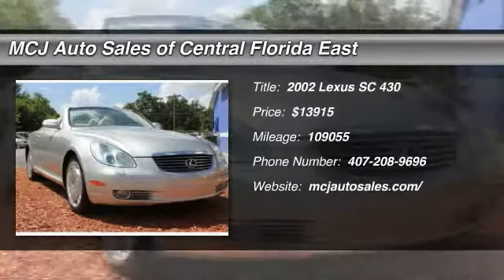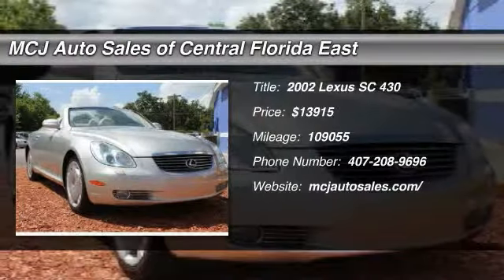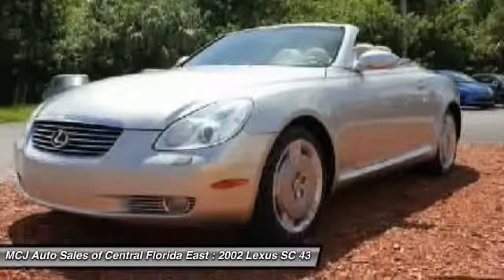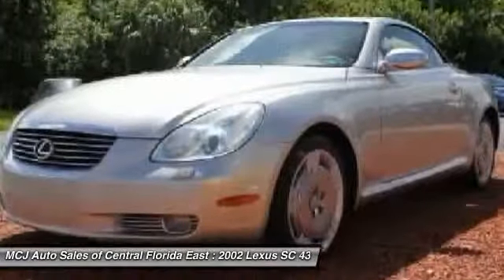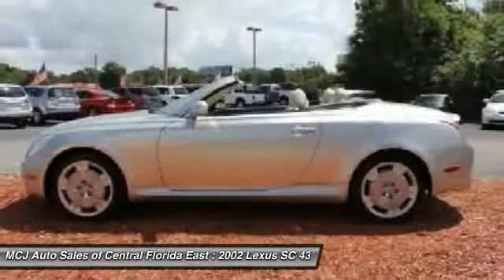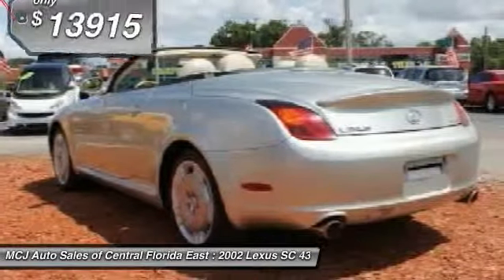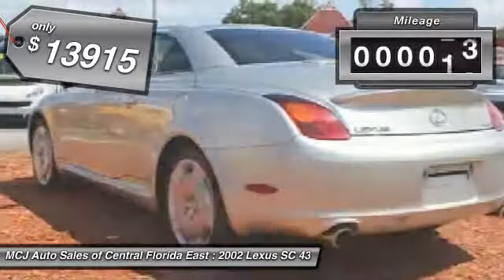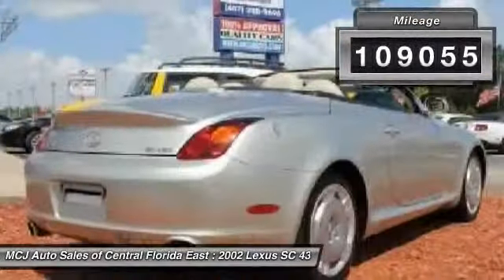2002 Lexus SC 430 Orlando FL 32807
2002 Lexus SC 430

This vehicle is located at:

MCJ Auto Sales of Central Florida East
7224 East Colonial Drive